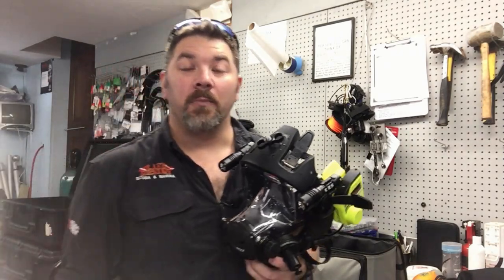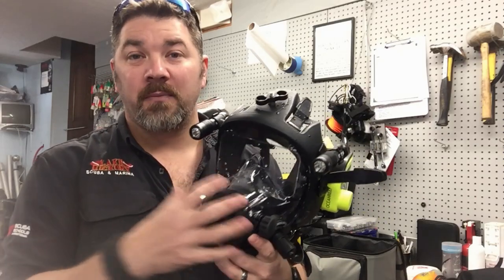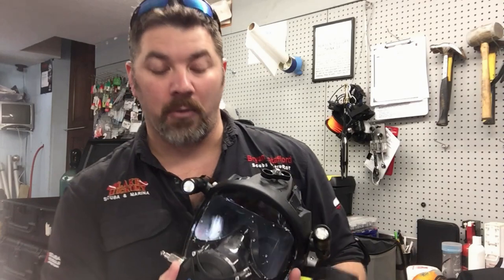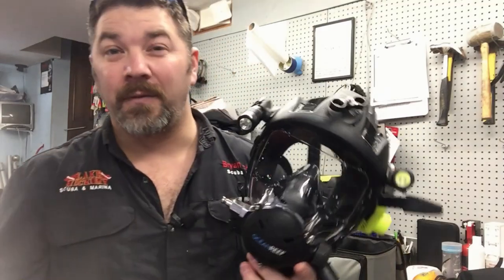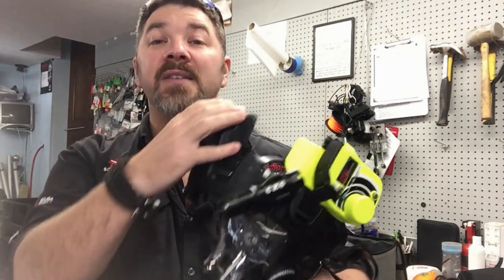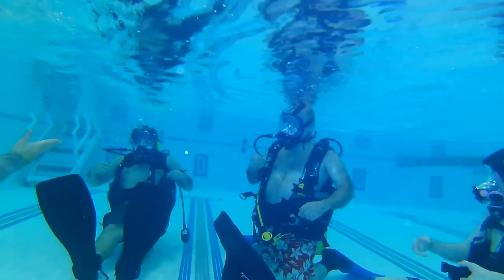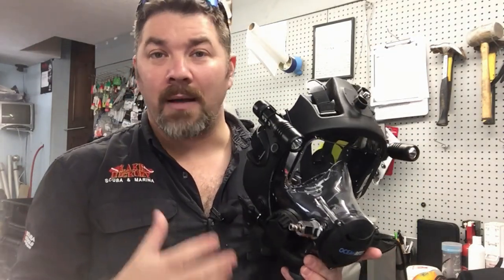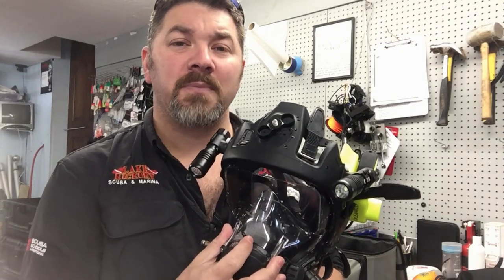Can You Flood A Full Face Mask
There are a lot of pros and cons to diving a Full Face Mask, but one of the biggest questions we get from divers who are starting out with one is, "Can You Flood A Full Face Mask?"  In this video, Instructor Bryan Stafford goes over 3 of the skills a diver will practice during their Full Face Mask Course, and he shows just how difficult it is to actually flood one.